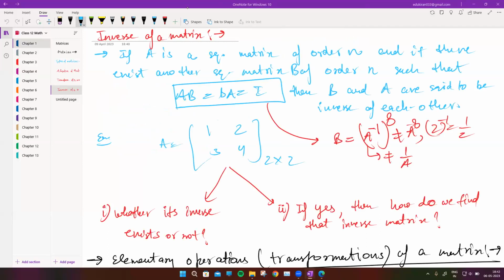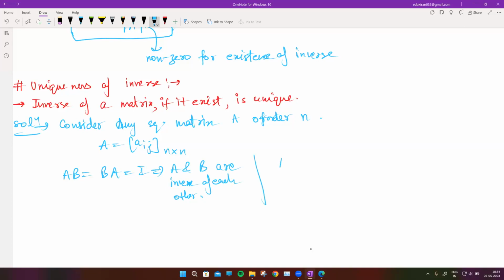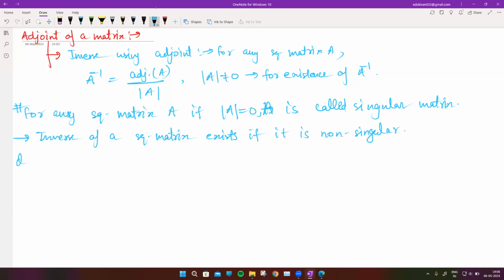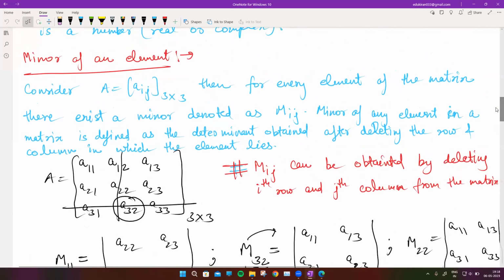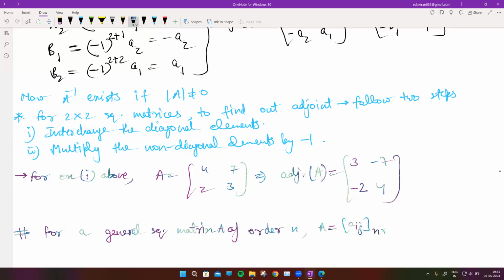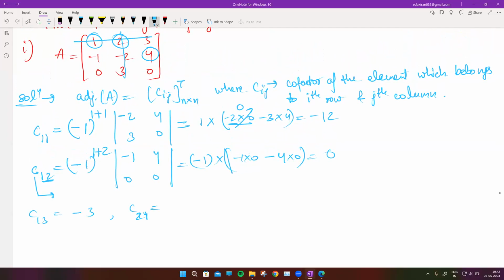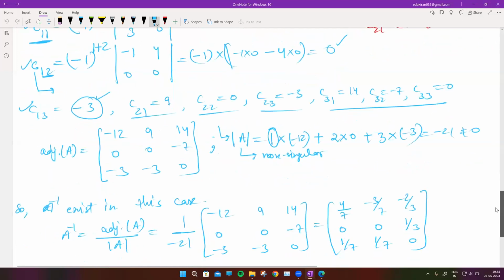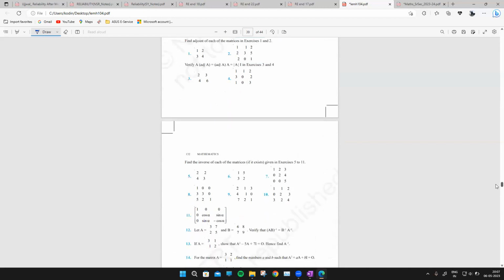Learnivio | Adjoint of a Matrix | Determinants | Lect 5 | 12th M1 | 06-05-2023